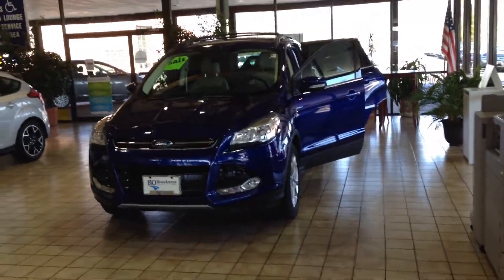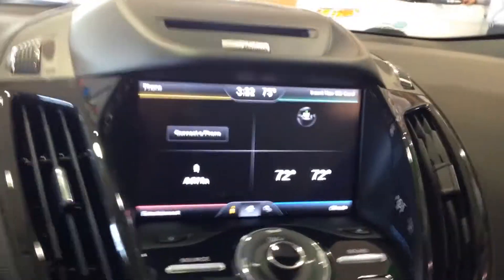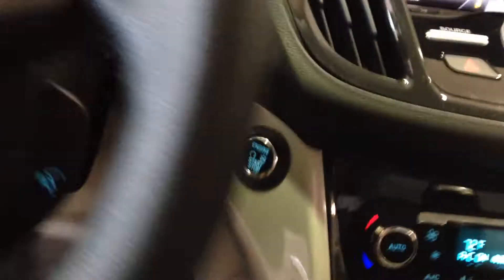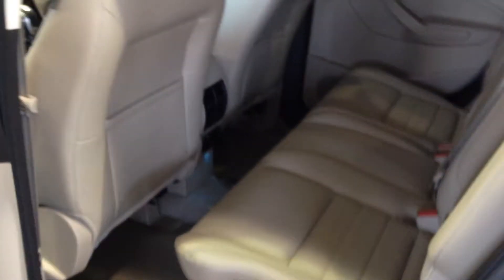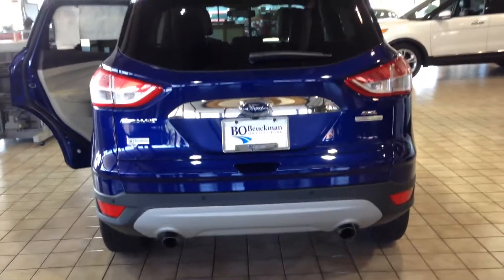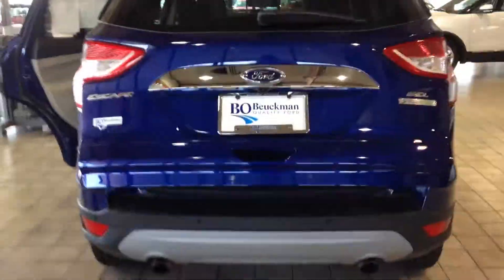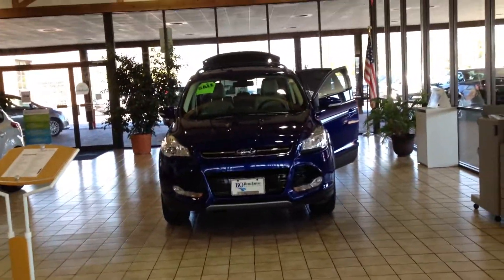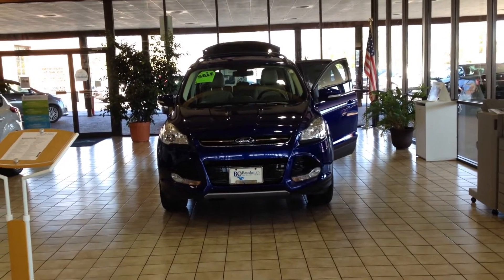2014 Ford Escpae Ballwin Missouri, Chesterfield Missouri, Ellisville Missouri